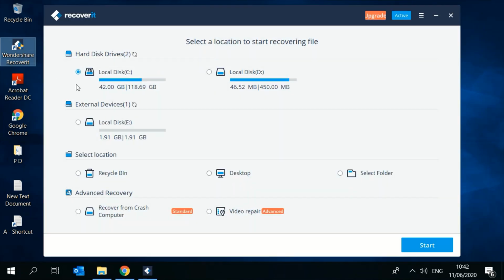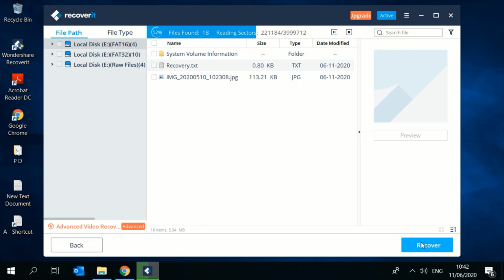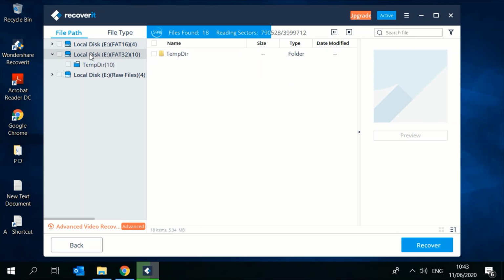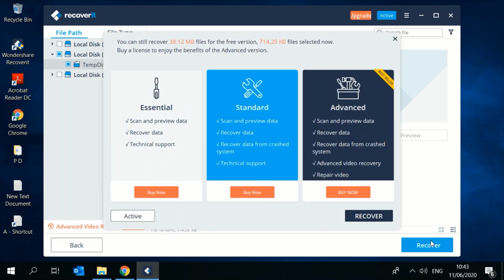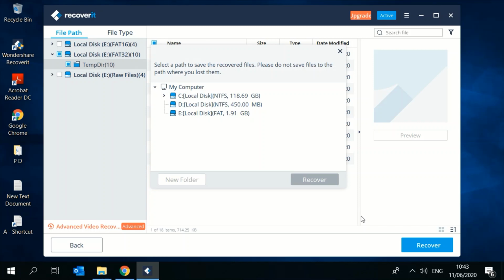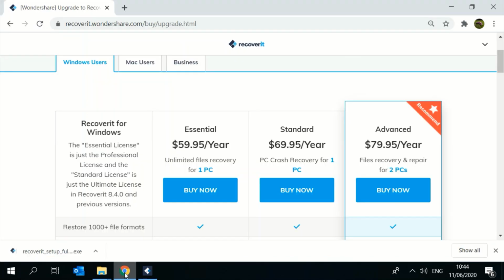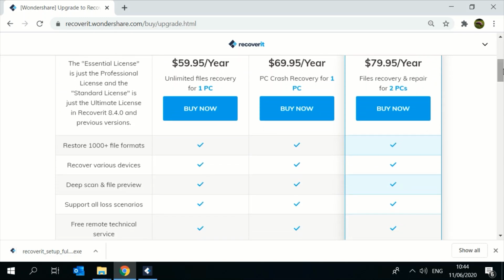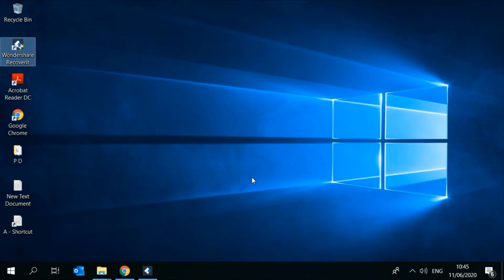How to recover lost or deleted files back from your USB memory stick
This video explains in detailed steps how to recover and restore deleted data from your USB memory stick using the software 'Recoverit'. The software can restore 1000+ file formats, this includes pictures, videos, music and documents. You can also restore and recover files from your failed hard disk drive and SD cards.
This software is also useful if you are trying to recover data from your dead or damaged hard drive. The software can also recover and repair corrupted videos, scan and merge video fragments and solve blue screen.
The software recoverit is very easy to install and use. The recovery is very quick and you don't need to be an expert to be able to use it.
 Also, If you have any problems you can contact tech support.
The software offers free files recovery for up to 100 Mega bytes.